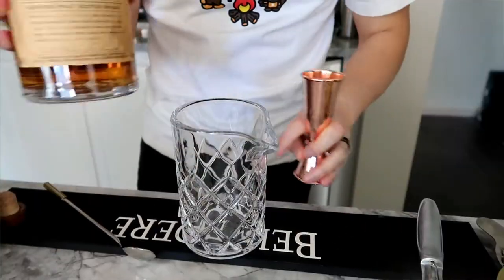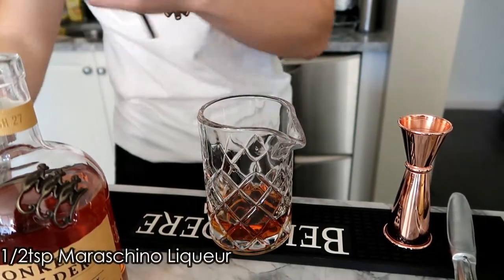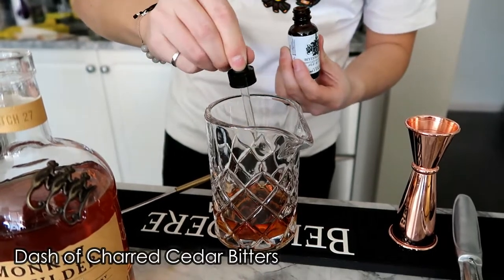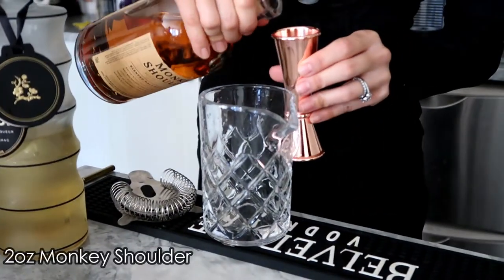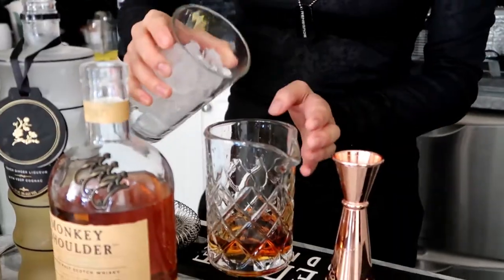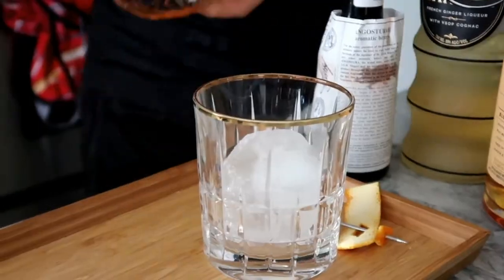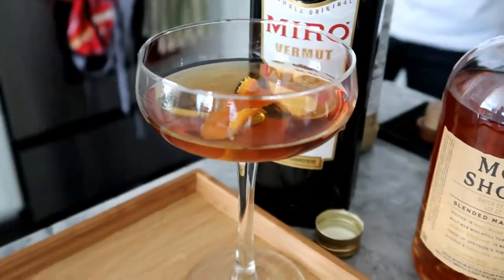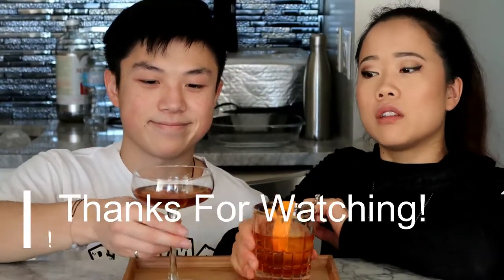MALT JOCKEY AND ACE OF DIAMONDS | BARTENDING AT HOME WITH JOHN AND KIM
Episode 5

Previous Episode!

1 1/2oz Monkey Shoulder
3/4oz Sweet Vermouth
1/2tsp Maraschino Liqueur

In a glass pitcher, mix all of your ingredients.  Add ice, stir and strain into a coupe glass.  Garnish with an orange twist.

2oz Monkey Shoulder
1/2oz Ginger Liqueur
3 Dashes of Angostura Bitters

In a glass pitcher, mix all of your ingredients.  Add ice, stir and strain into a whiskey glass with a large ice cube/sphere.  Garnish with a thick orange peel with a diamond cut out.

Snapchat: @bebeazn (Journey of Wellness)

Enjoy Responsibly!